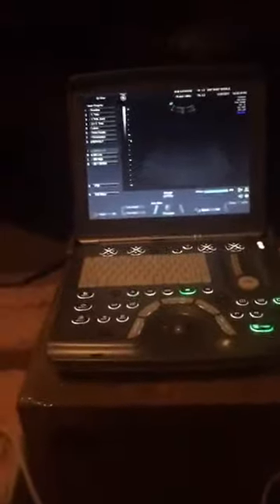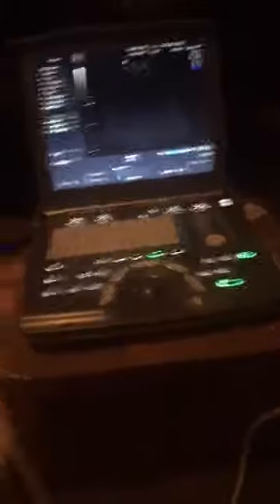What To Expect from Hey Baby Mobile Home Ultrasound